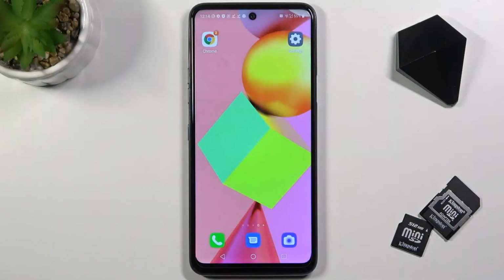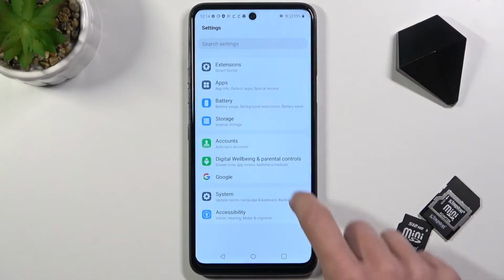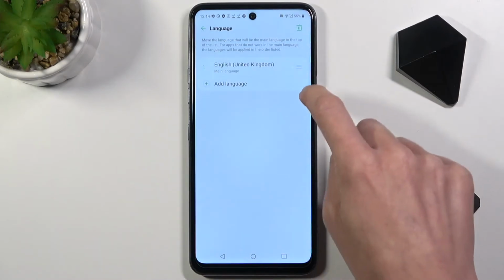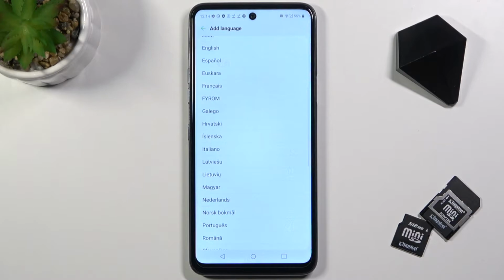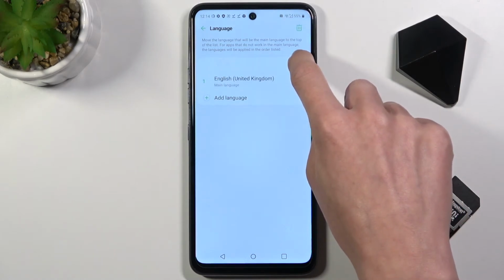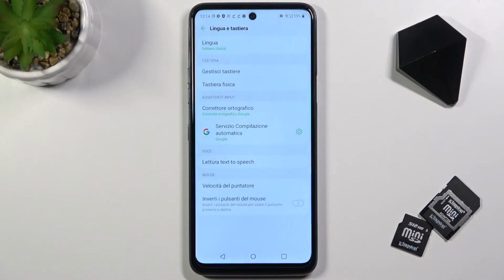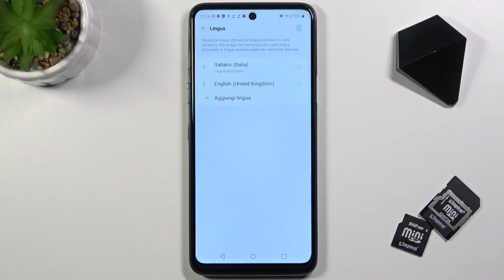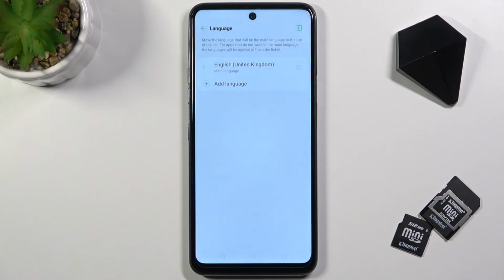How to Change System Language in LG K62+ – Find Language List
Learn more info about LG K62+:
If you’d like to change system language in LG K62+, then here we are coming with help! In this tutorial we’d like to share with you how easily you can find proper system options and how to get into the language section. There you’ll be able to find the language in wide list of available ones and set it as a main, default language. So let’s follow all shown steps and successfully change system language.

How to change language on LG K62+? How to choose the language in LG K62+? How to open a list of languages in LG K62+? How to get access to languages settings in LG K62+?